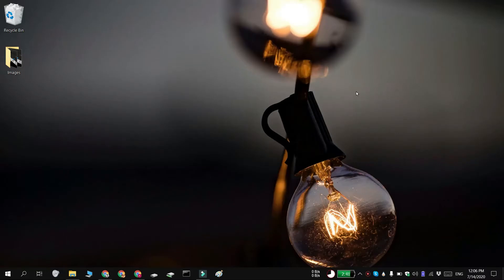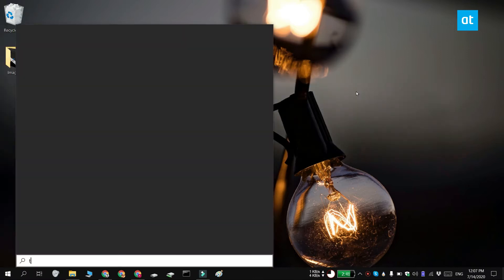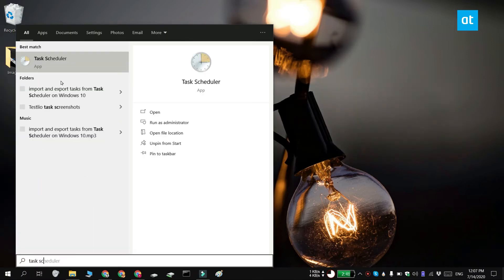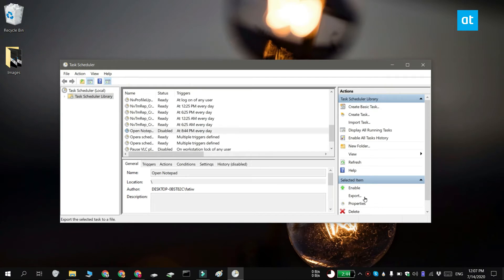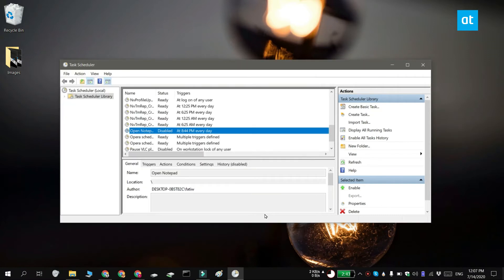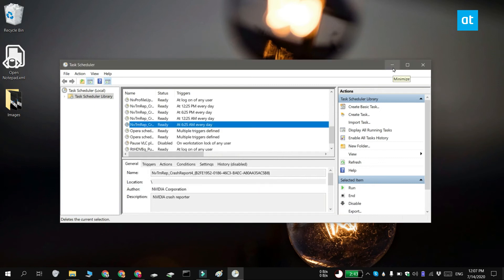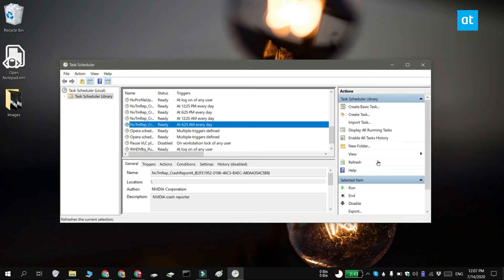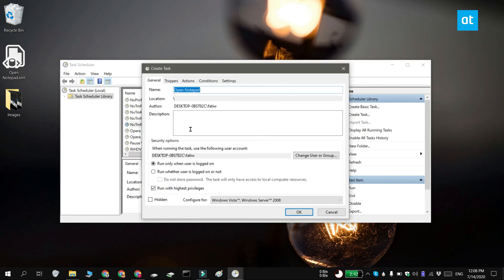How to import and export tasks from Task Scheduler on Windows 10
We often make use of scheduled tasks for many of the automation tips featured on AddictiveTips. On Windows 10, Task Scheduler is a stock app that can schedule tasks with all sorts of triggers. It’s easy to use but works just as well for more complicated automation setups.